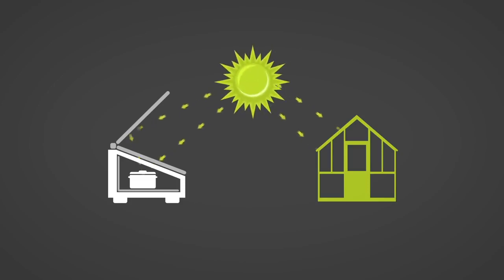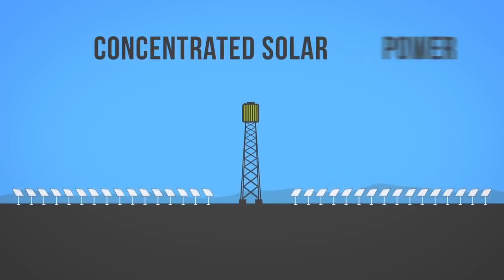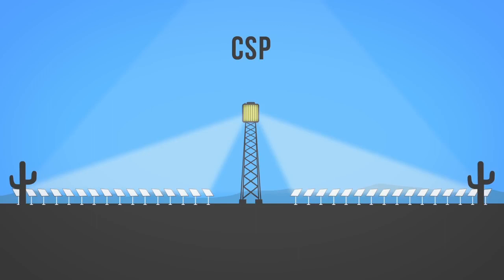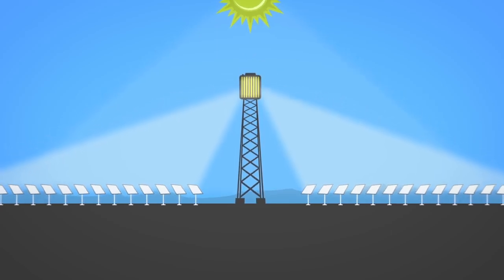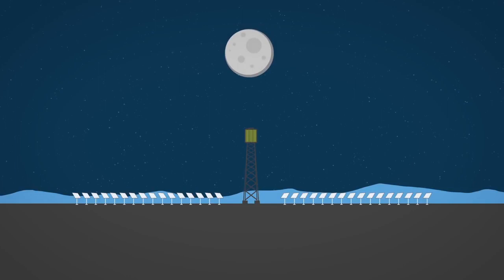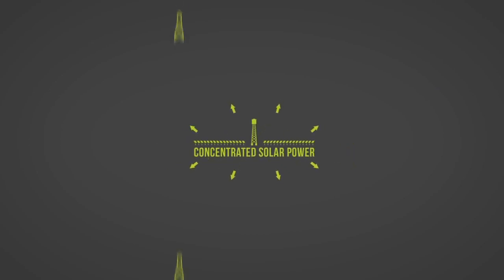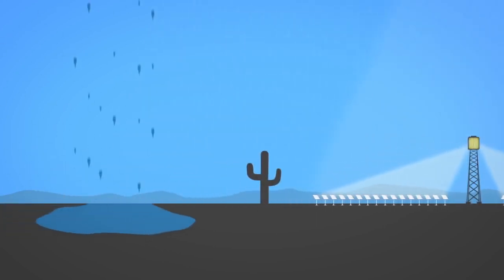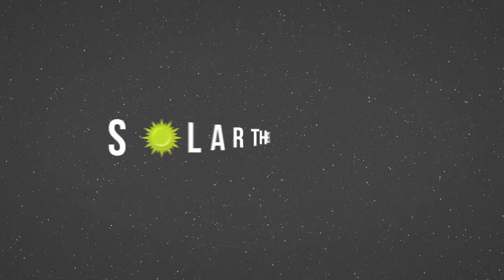UNL Energy 101 - Solar Thermal 101.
Energy 101 - Solar Thermal 101 by Energy Student.

Solar Thermal technologies capture the heat energy from the sun and use it for heating and/or the production of electricity.

Original video by Energy Student. Intended use for educational and cultural awareness.